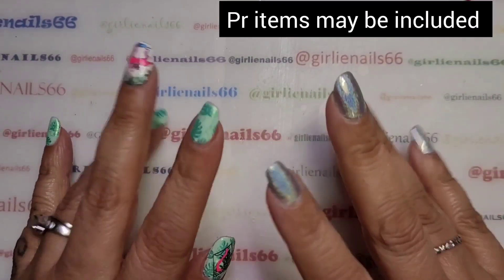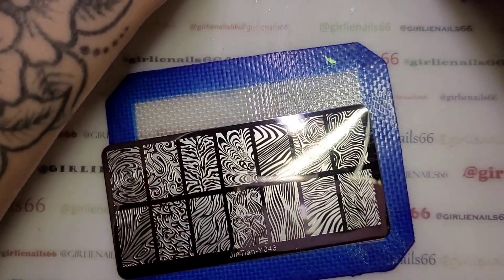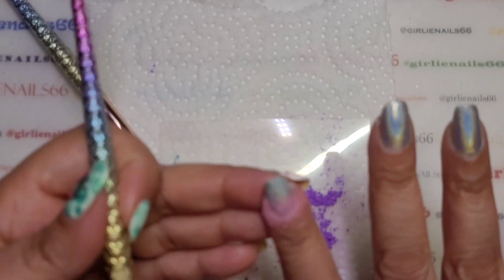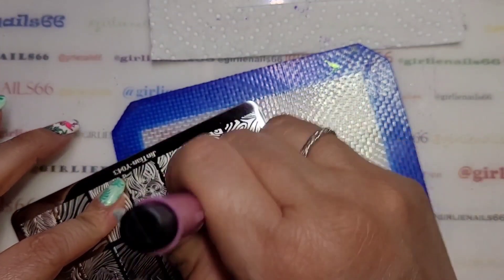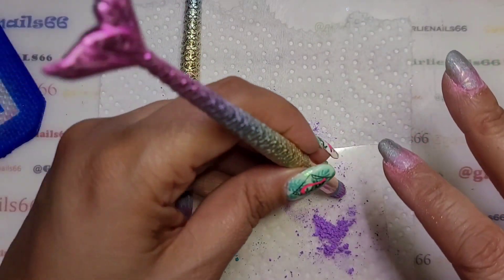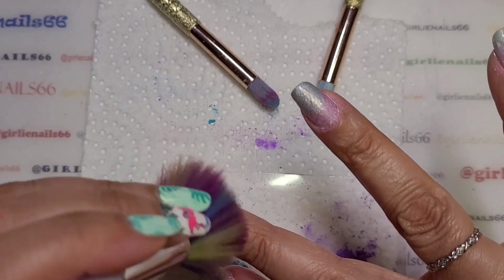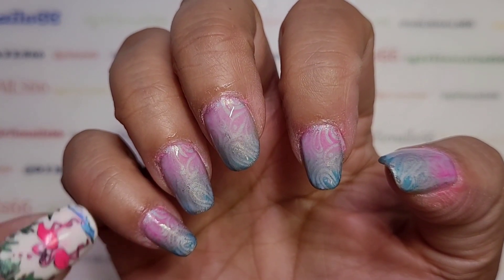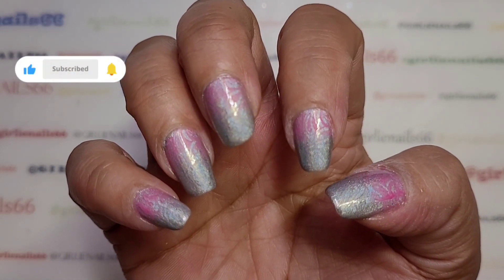SheModern Temperature Color Changing Pigment Powders / Stamping Gradient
I wanted to play with some of my new ‎@SheModern  temperature changing pigments.